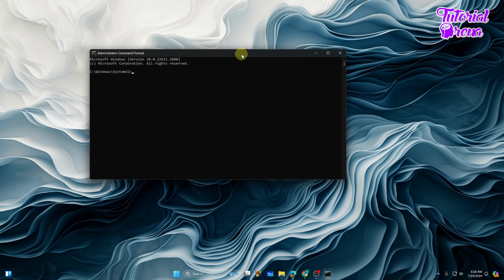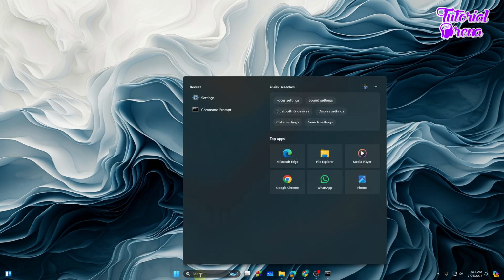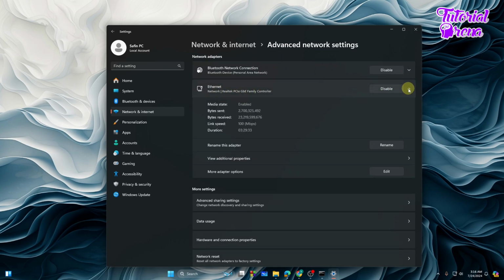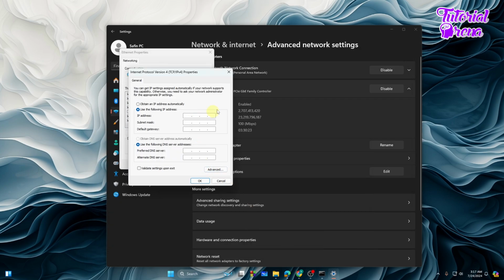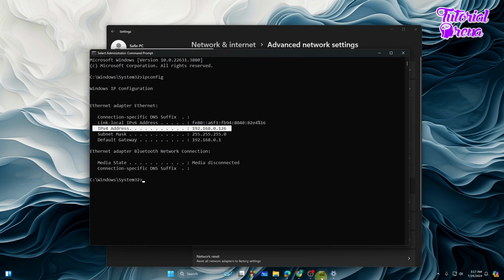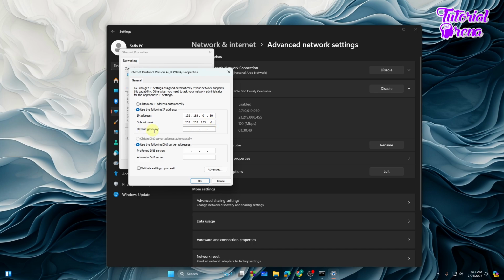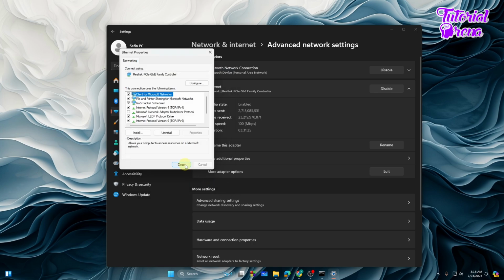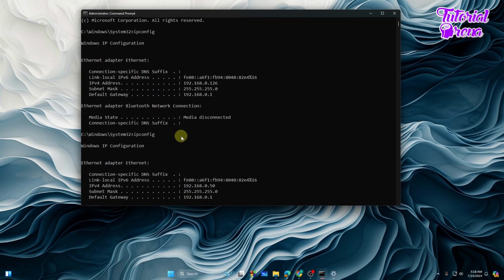How to Change Ip Address in Windows 11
Hey Everyone, Welcome to Tutorial Arena! In this video, I'm going to Show you how to change ip address in windows 11.